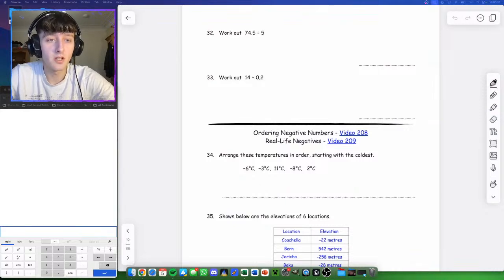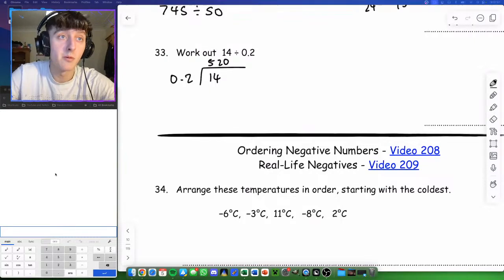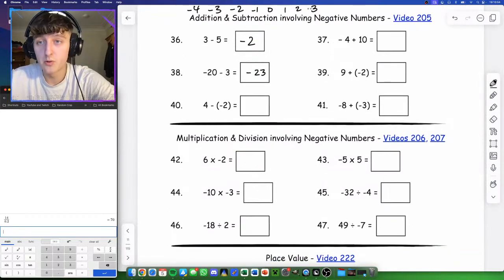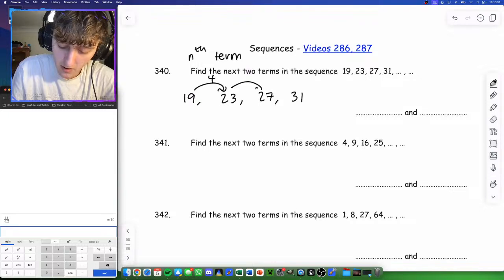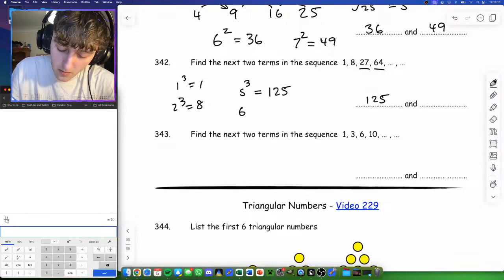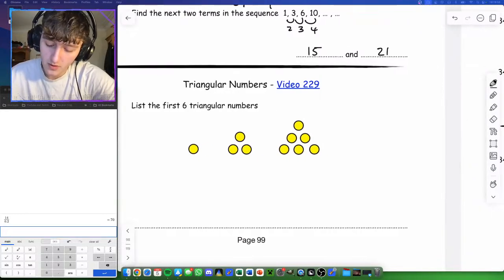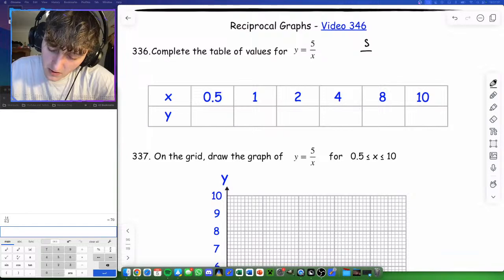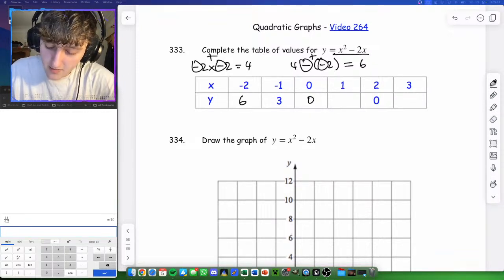GCSE Foundation Maths Tutoring | Going over all topics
Going over all topics on the foundation maths exam for 2024.